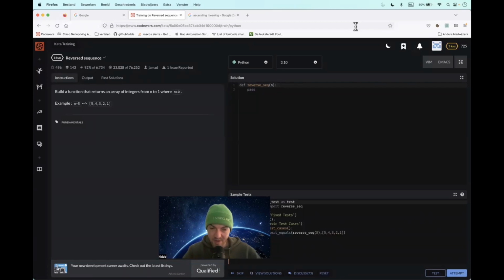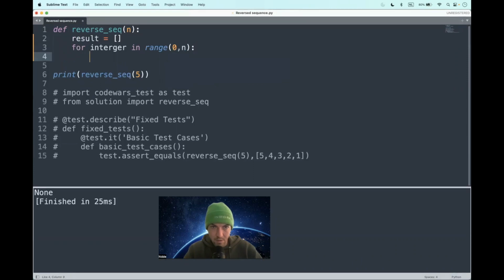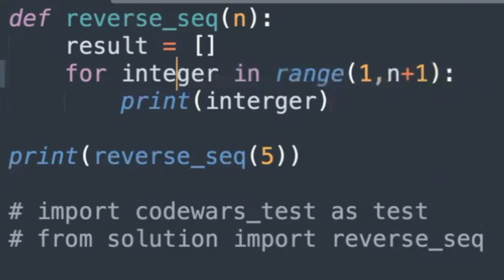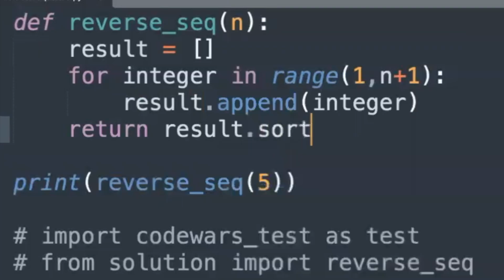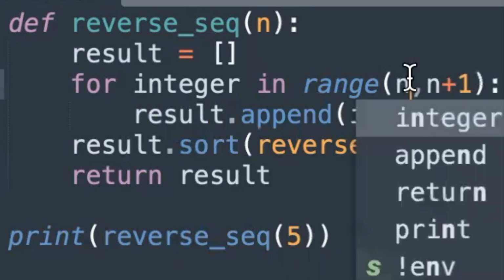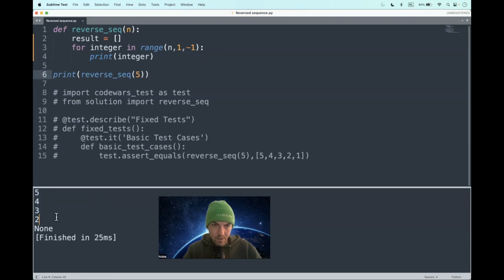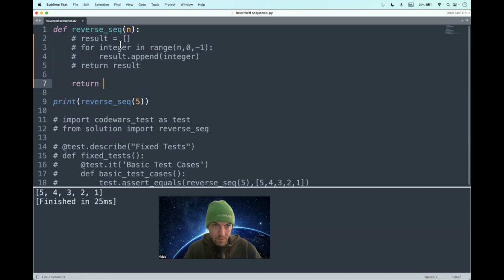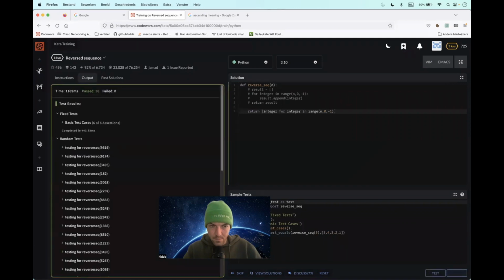Codewars (Python🐍) | Reversed sequence | kyu8